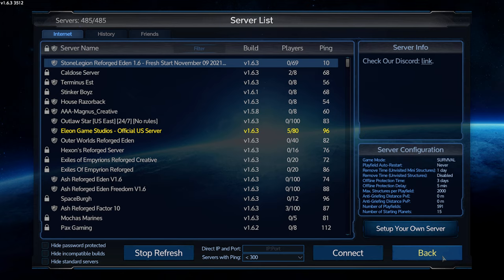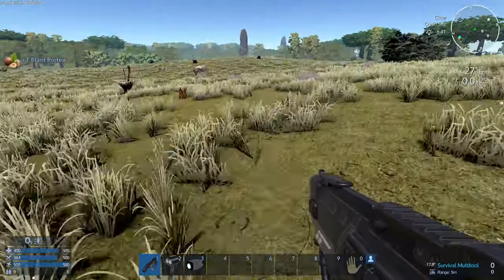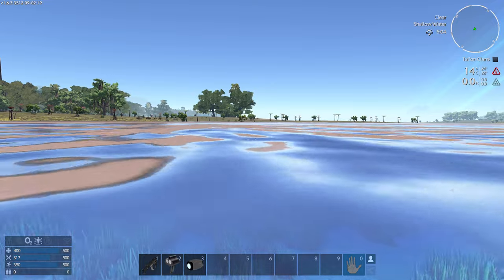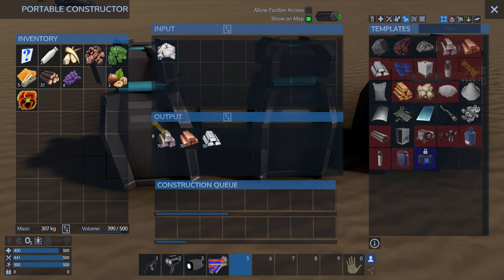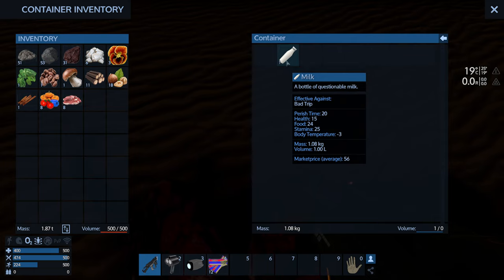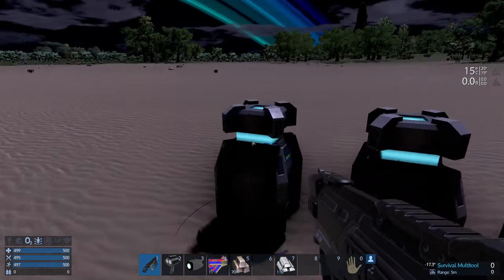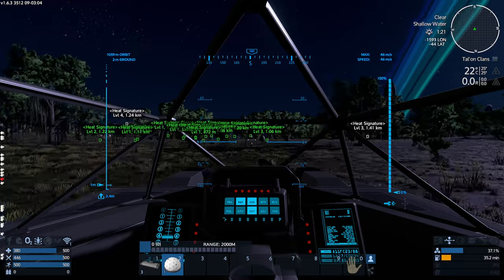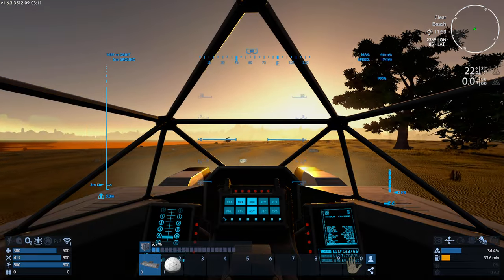Empyrion - Reforged Eden 1.6 - Part 1 - Getting Started & Getting Our First Hover Vehicle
Server: StoneLegion (search in the server list)
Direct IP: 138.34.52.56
Features: Volume / Mass and CPU Are Enabled!